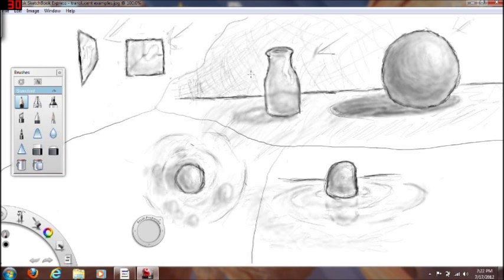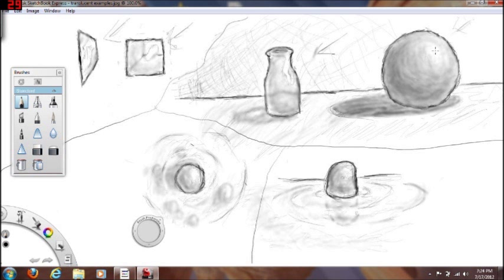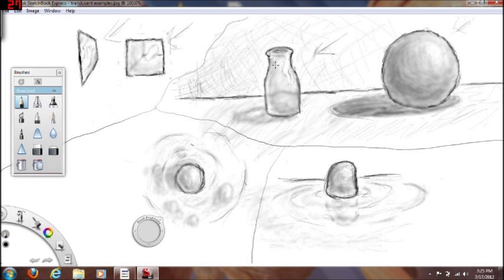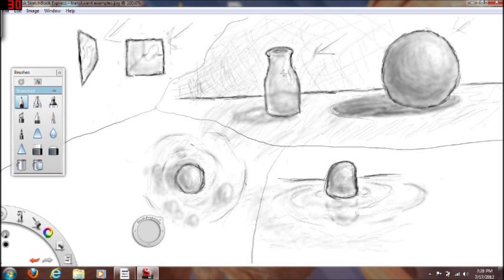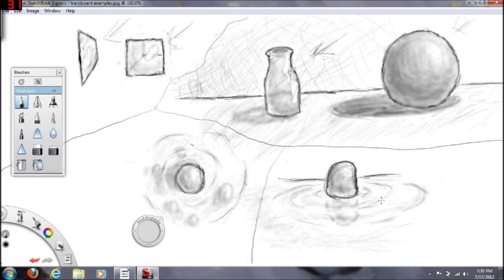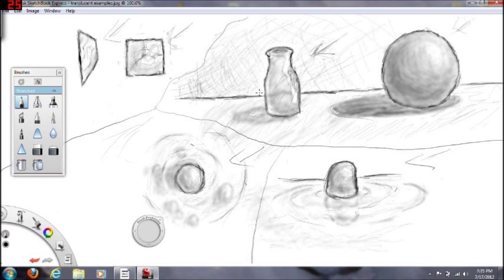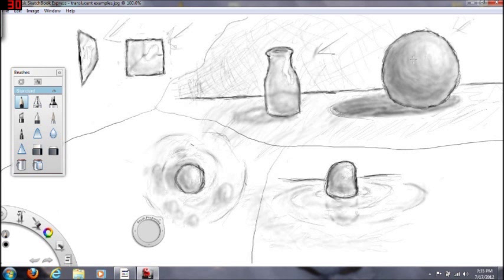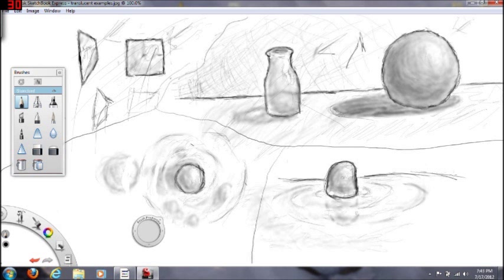Pencil Drawing Tutorials: the basics of translucent and transparent shading.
translucent and transparent shading is terribly complicated in it's entirety, but there are some basic guidelines.  I go over the standards that almost always apply.

The Dreamer's Nights Kindle edition

The Dreamer's Nights Paperback edition:

Large Print Paperback